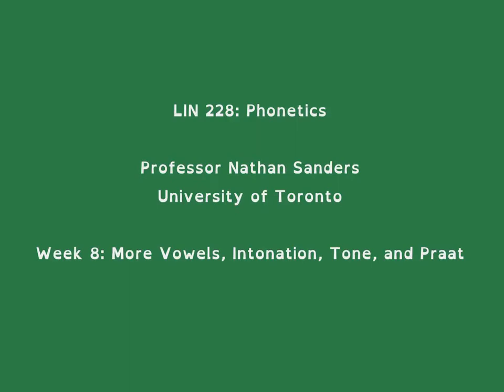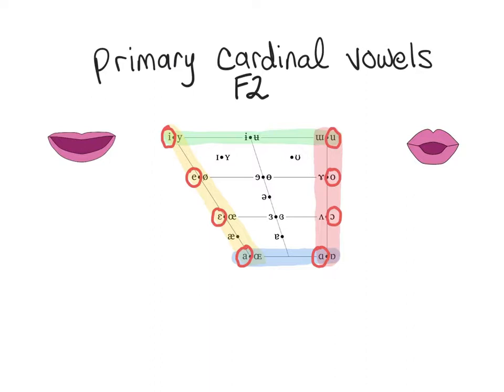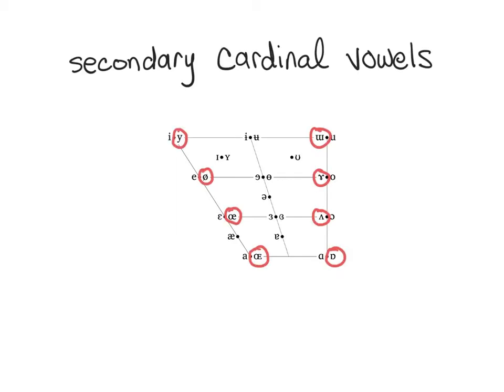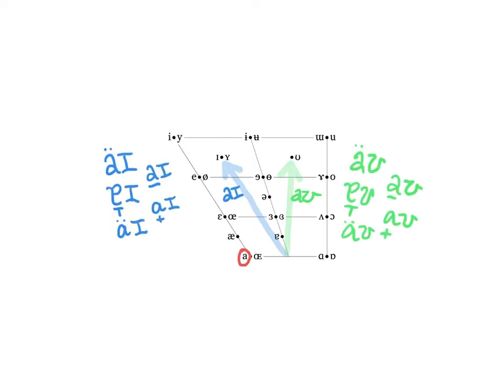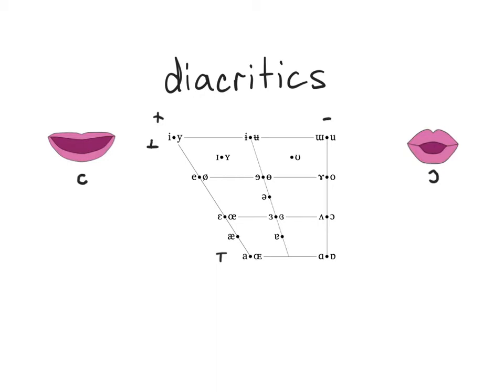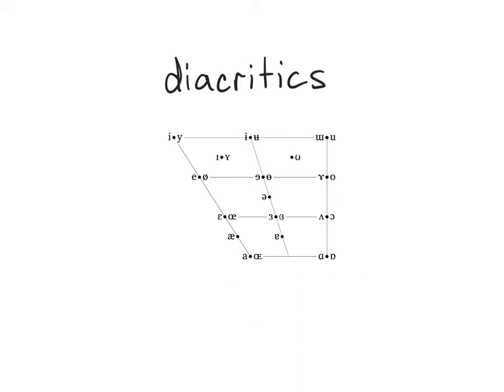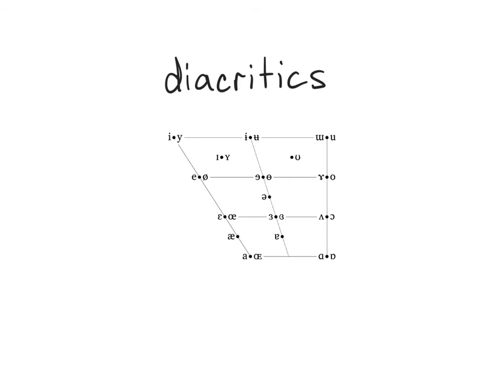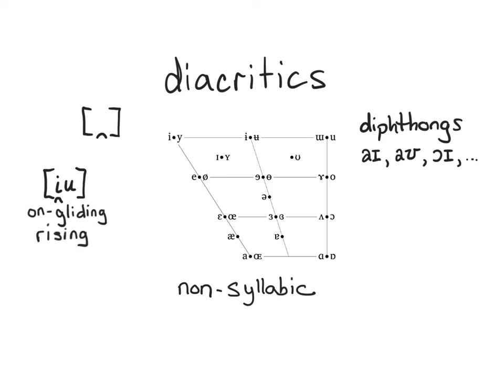LIN 228 Week 8 video lecture